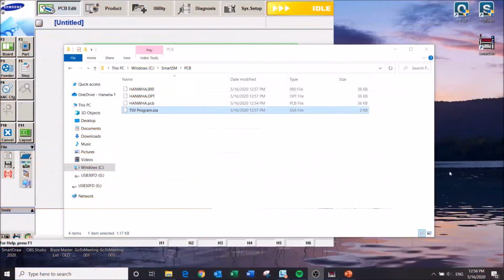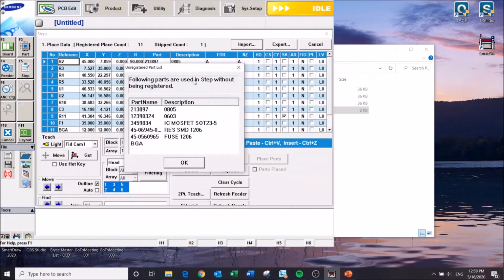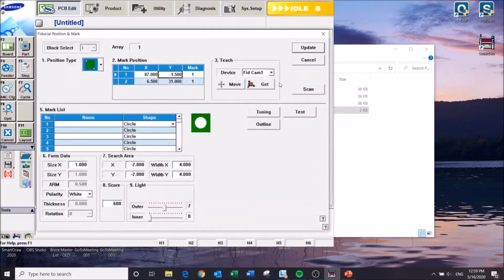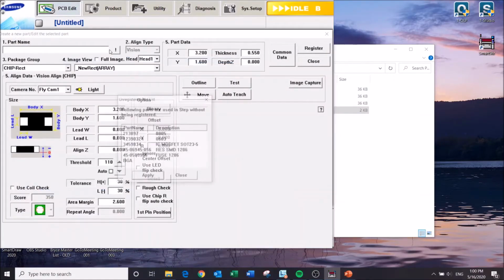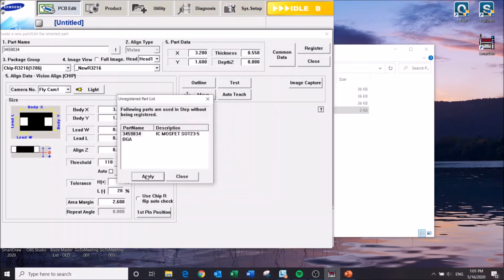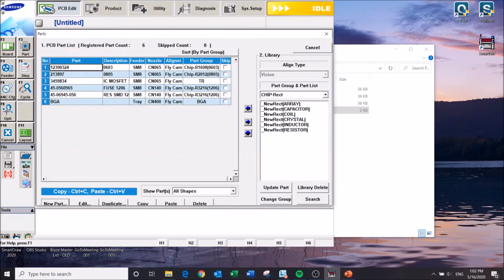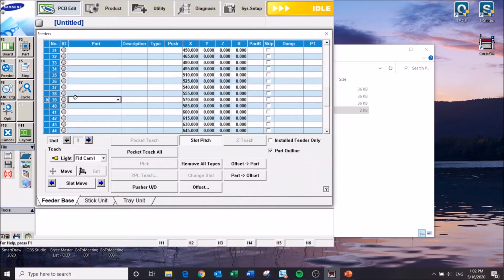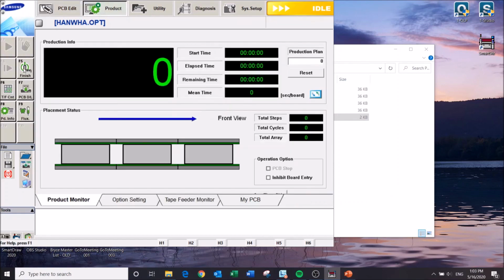Hanwha DECAN SM Programming from MMI